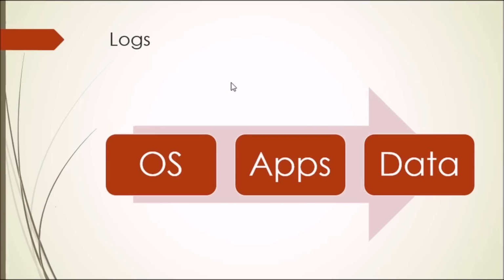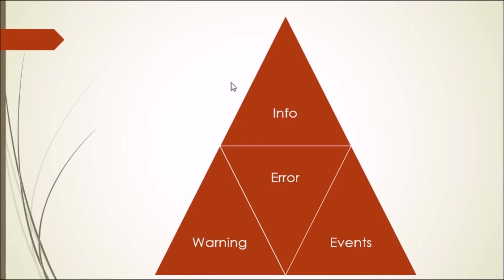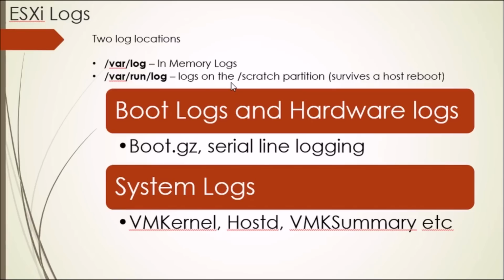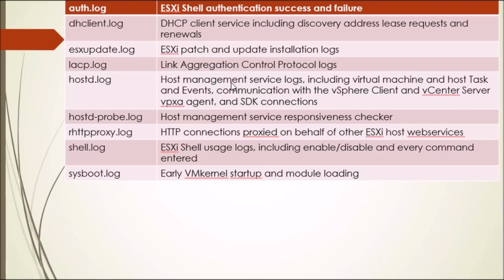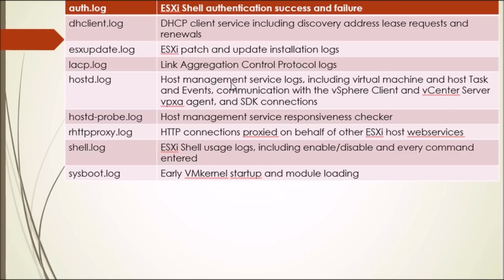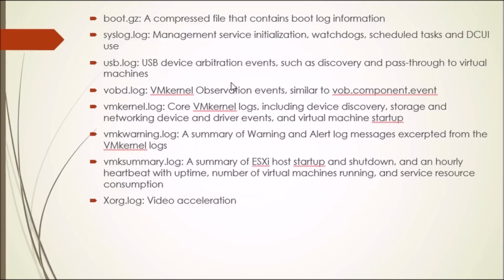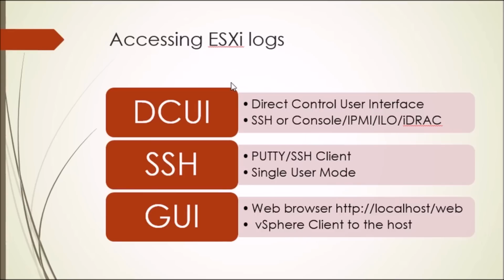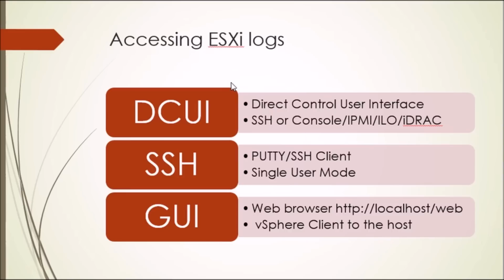VMware ESXi logs, a short summary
Welcome to vFanatic

ESXi 5.5 is the Hypervisor from VMware

Understanding ESXi essentially drills down to understanding ESXi logs

This short video discusses the ESXi typical log location, summary of the log files, methods of viewing and collecting logs.

Logs discussed are

+ vmkernel.log
+ hostd.log
+ vmksummary.log
+ auth.log etc

You can get more information about VMware Logs in the KB below

vFanatic publishes videos primarily on VMare, Virtualization, Cloud Computing and related technologies and we publish one video per week.